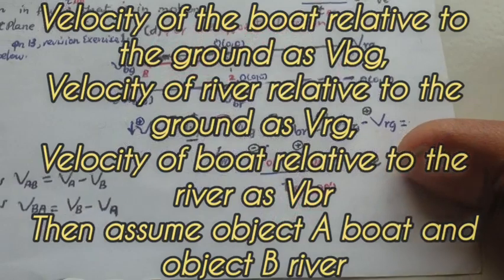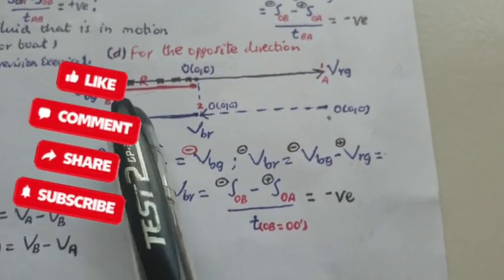12EN.RELATIVE MOTION(SWIMMER, BOAT,AIRPLANE)MOVES,OPPOSITE DIRECTION,WITH RIVER/WIND,Proof Va=Vab-Vb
consider the qn below and link of the solution
Qn.a swimmer's speed in the direction of the flow of a river is 18km/h. Against the direction
of flow of the river the swimmer's speed is 8km/h. Calculate the swimmer's speed in still water
Qn. A boat moving at a speed of 9.8km/h relative to the water in a
river wants to get to a fishing camp that is 5.2km upstream. If the
speed of the water in the river is 6.0km/h, how long will it take the